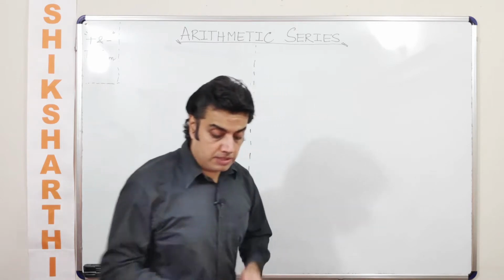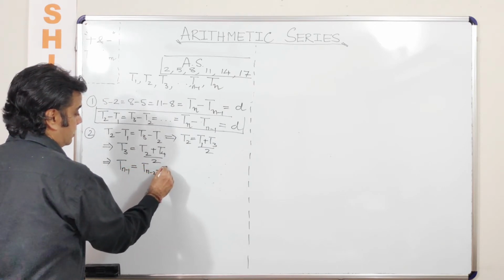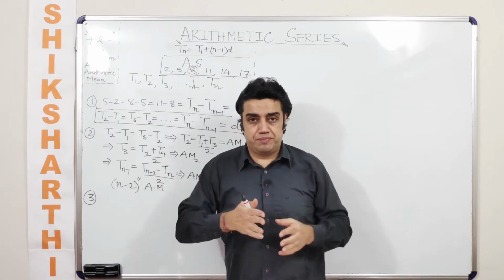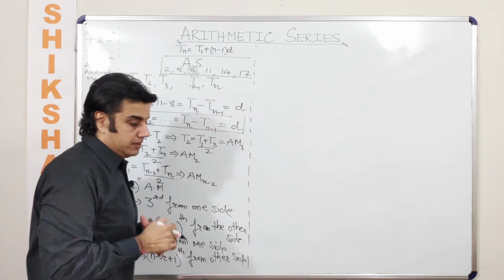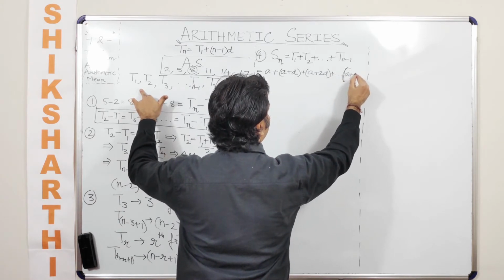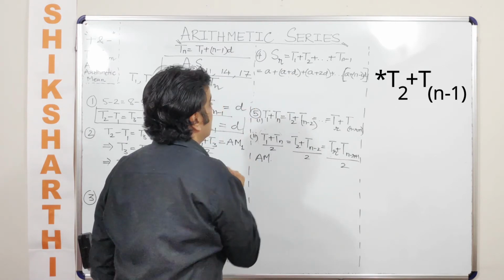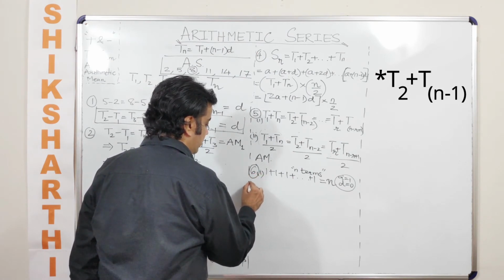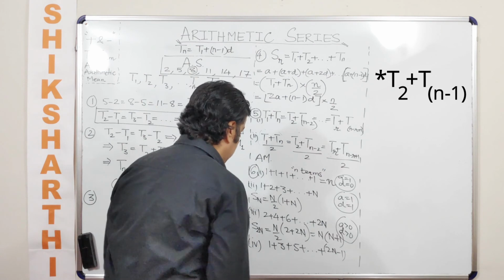Ch-5 Arithmetic Progressions (Part-2) || NCERT Class 10 Maths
In this video, we have discussed various concepts of Arithmetic series helping an individual to solve various types of questions in seconds.